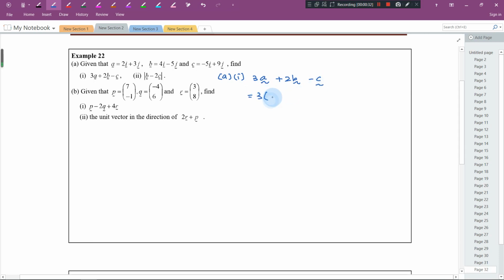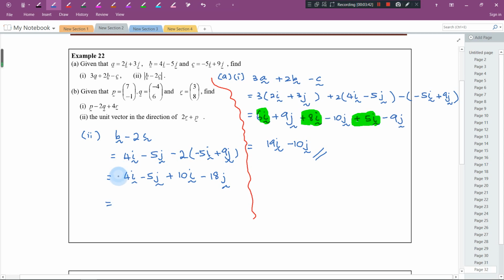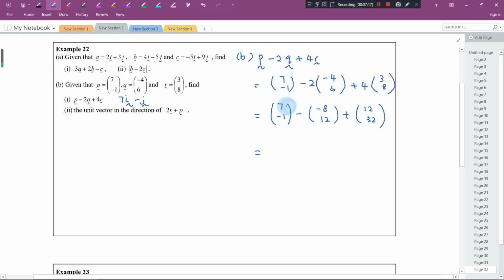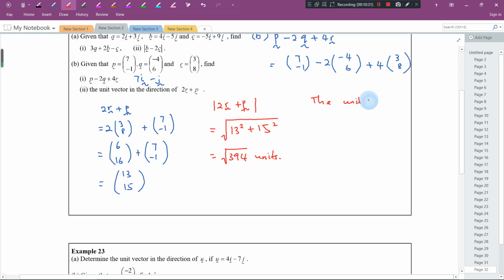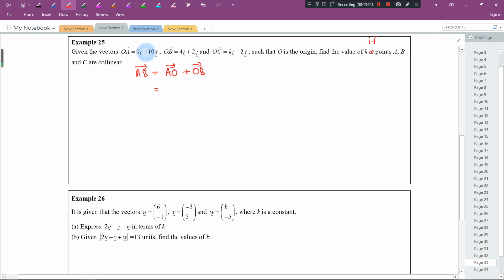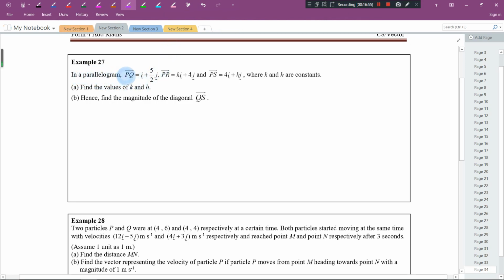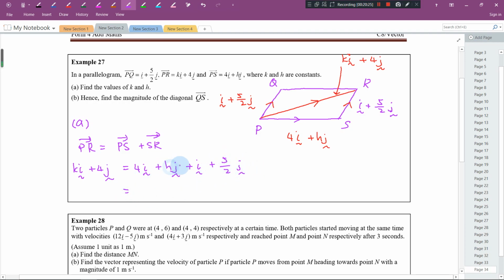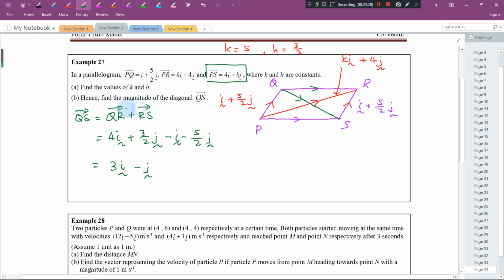KSSM Form 4 Add Maths Chapter 8 (8.3 Vectors in a Cartesian Plane, Part 2)